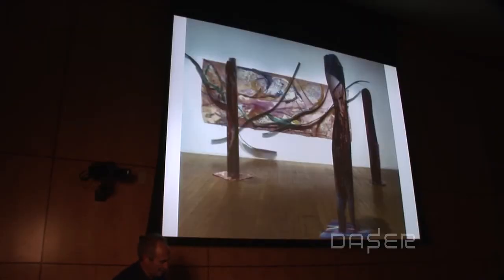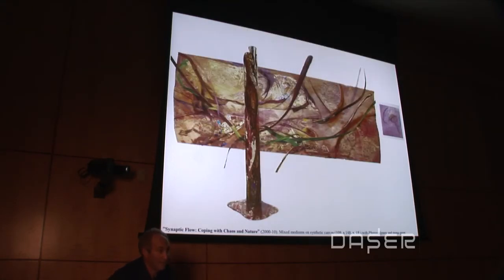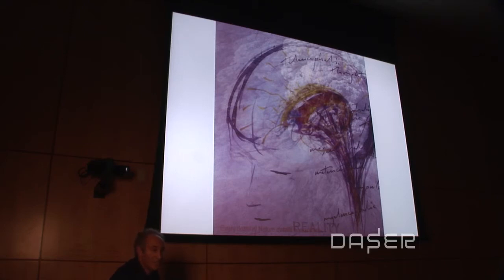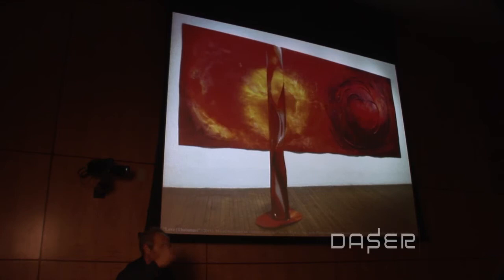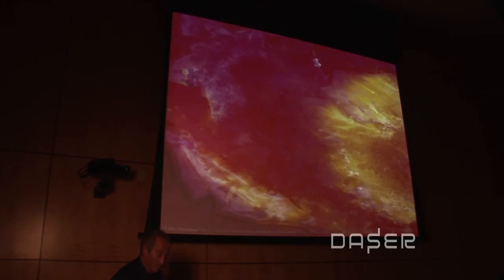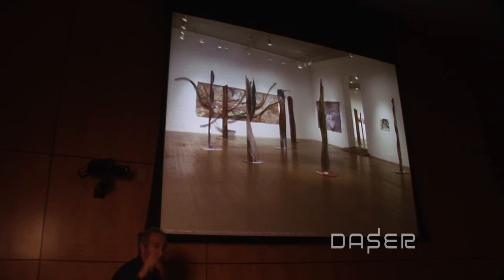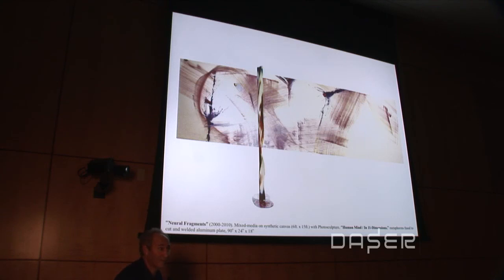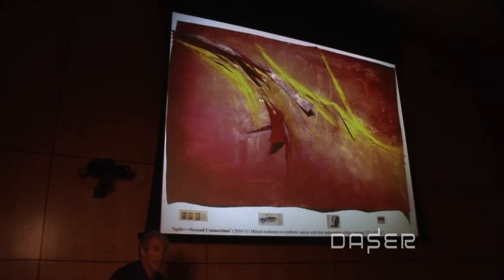Todd Siler 2 of 2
DC Art Science Evening Rendezvous (DASER), November 17, 2011 held at the National Academy of Sciences, Washington DC.

Video 1 of 2 of a presentation by Todd Siler, Founder and Creative Director of Psi-Phi Communications, LLC, and The ArtScience Program, Greenwood Village, Colorado

DASER is a monthly discussion forum on art and science projects in the national capital region. DASER strives to provide the public with a snapshot of the cultural environment of the region and to foster community and discussion around the intersection of disciplines. The thoughts and opinions expressed in the DASER events are those of the panelists and speakers and do not necessarily reflect the positions neither of the National Academy of Sciences nor of Leonardo.